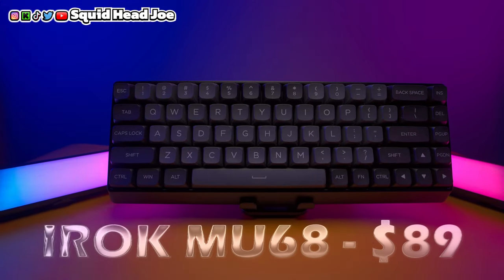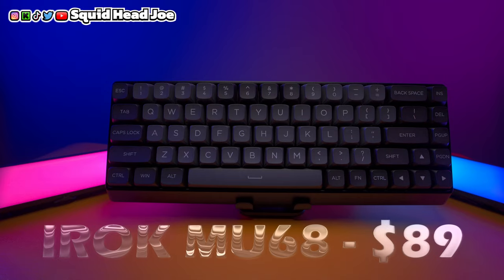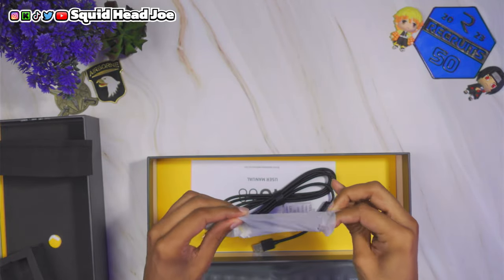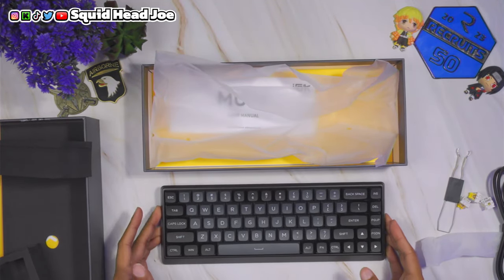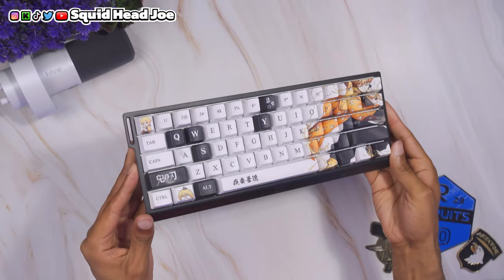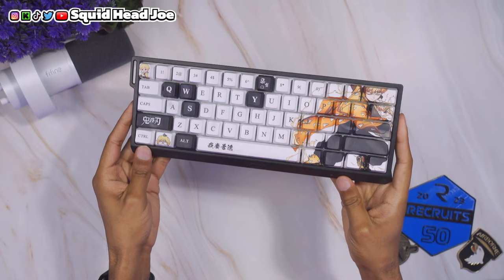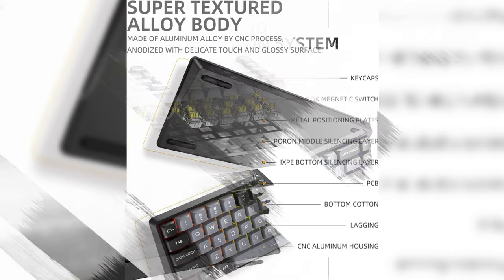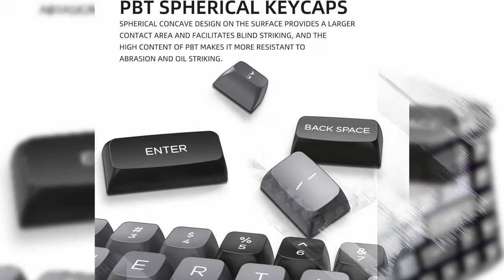Best Budget Amazon 60% Rapid Trigger Keyboard?! | IROK MU68 Review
IROK MU68

ARBITER Polar 65
ROG Falchion Ace HFX 65%
ATTACK SHARK K85
XVX G75 75%
Redragon K617
IROK NA87 White
IROK ND75 White
Akko MOD007B
YUNZII RT68
BOYI 66Pro white/black
Keychron Q1 HE
Womier M68 HE 60%

Looking for the best budget 60% rapid trigger keyboard on Amazon? In this video, I dive deep into the pros, cons, and standout features of this compact mechanical keyboard. From fast keystrokes to gaming performance, I put the IROK MU68 to the test to see if it delivers high performance at a budget price. Whether you're a gamer, typist, or content creator, watch this before you buy to see if it’s the perfect keyboard for you!